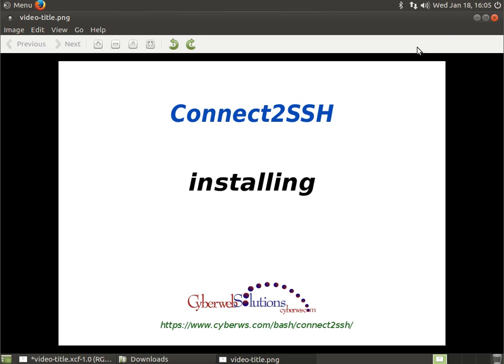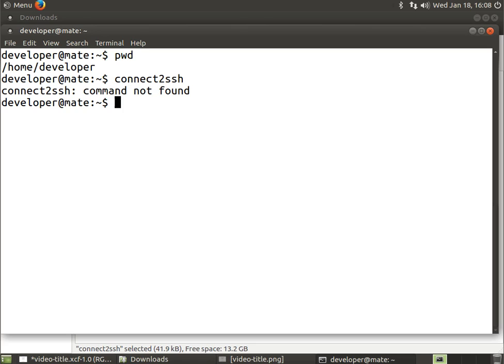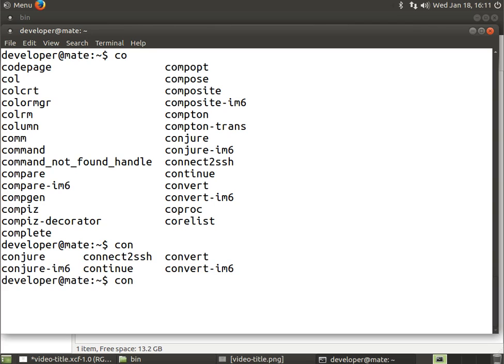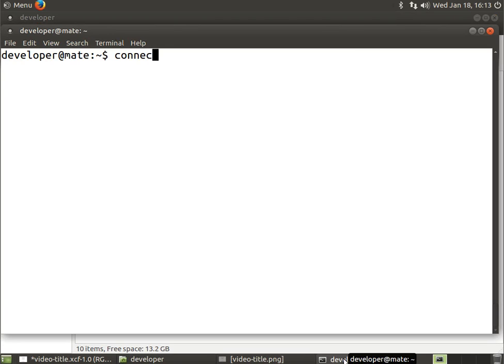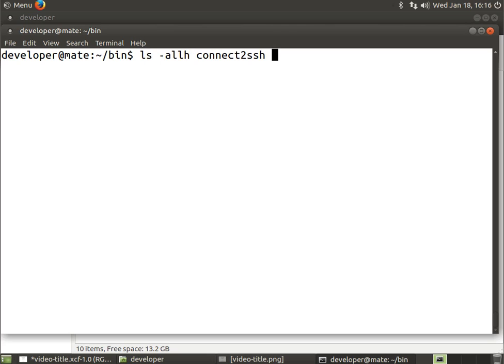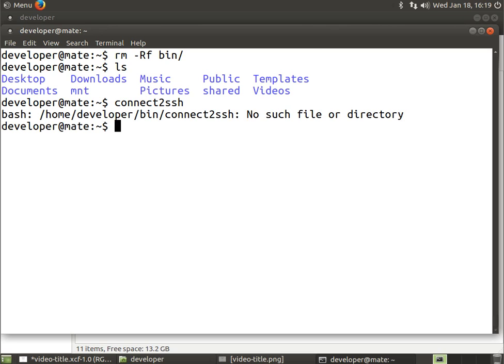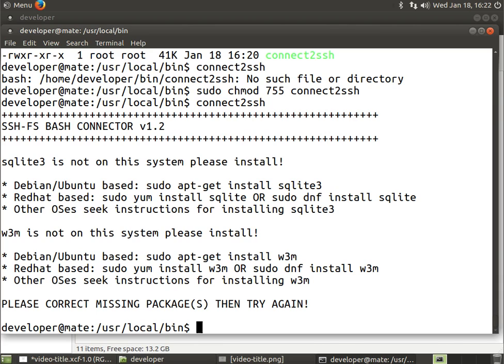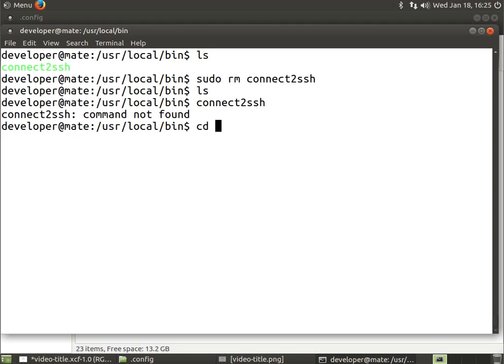Connect2SSH - Installing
Installing the Connect2SSH tool.